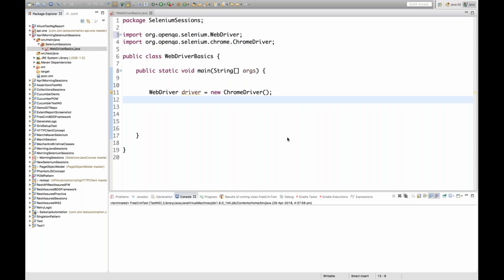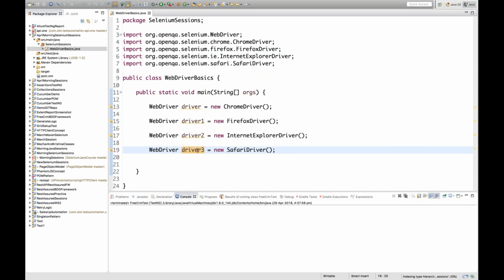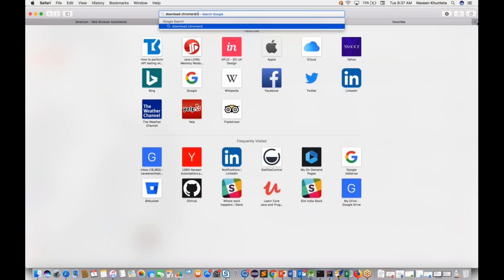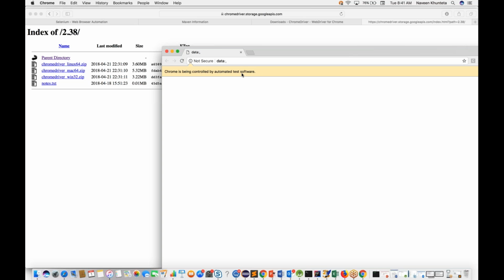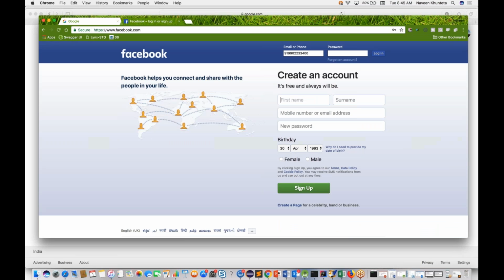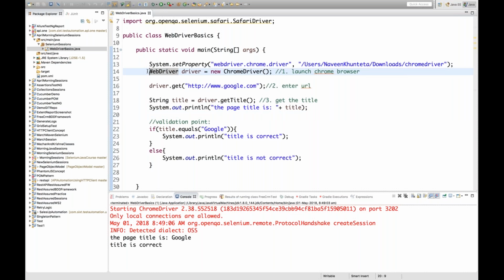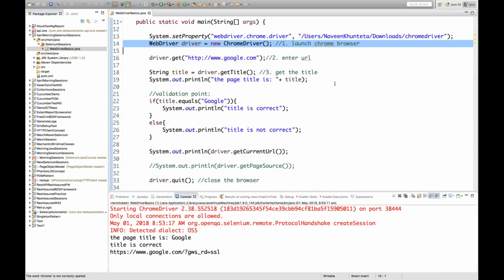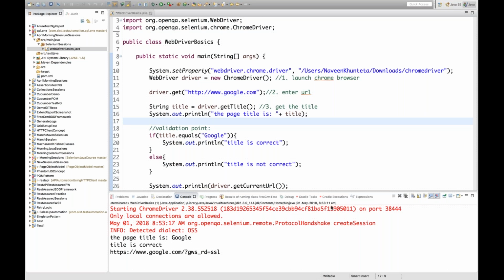Why WebDriver driver = new ChromeDriver ? || First WebDriver script to launch Chrome Browser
Why WebDriver driver = new ChromeDriver ?
First WebDriver script to launch Chrome Browser

Learn :
What is WebDriver?
Selenium JavaDoc
Why WebDriver driver = new ChromeDriver   Not ChromeDriver driver = new ChromeDriver
How to launch chrome with chromedriver
What is verification point (verify in selenium)

感谢您观看
شكرا للمشاهدة